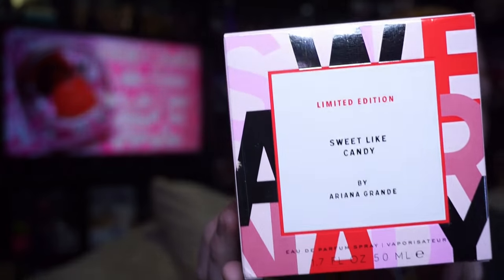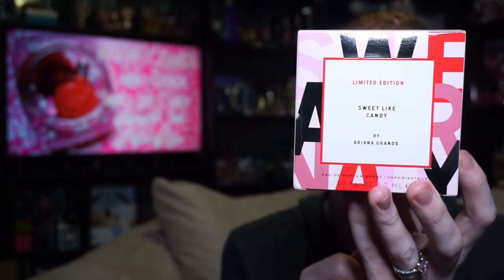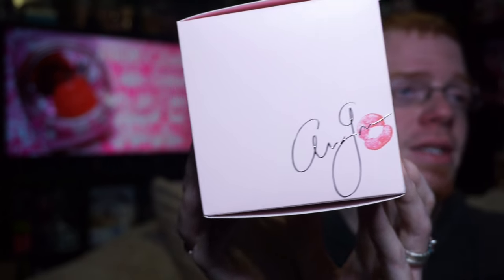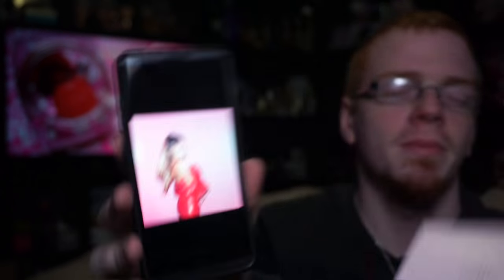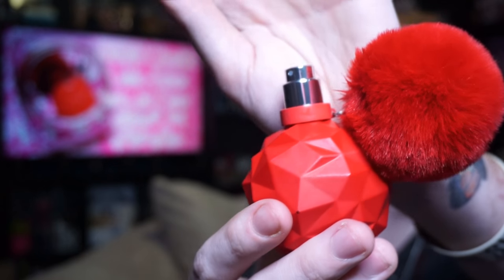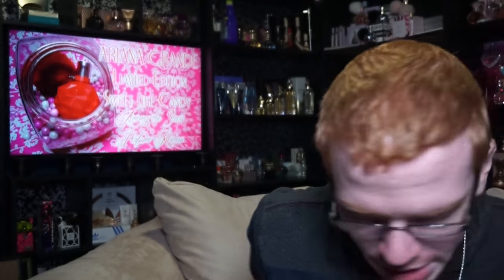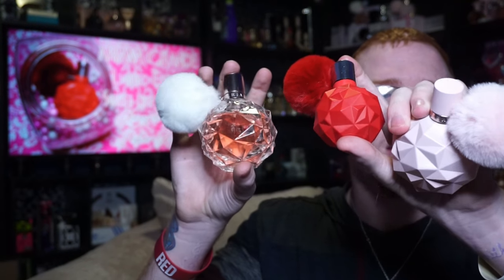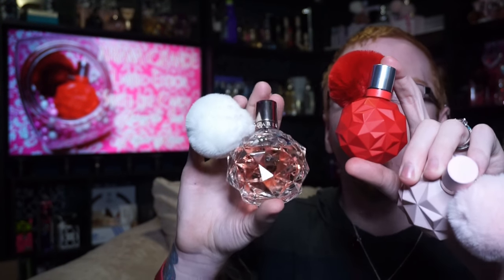Ariana Grande Limited Edtion Sweet Like Candy Perfume Review🌟 Among the Stars Perfume Reviews 🌟